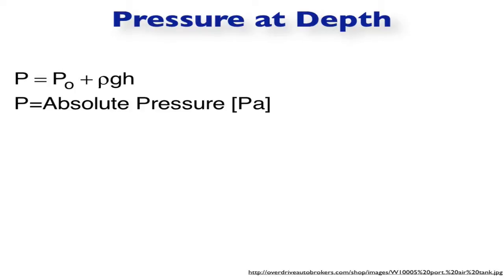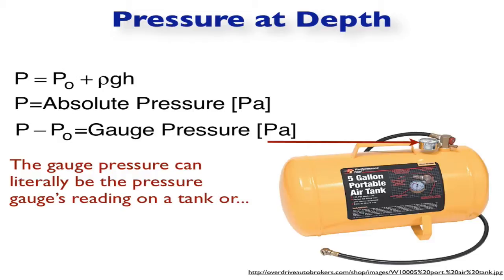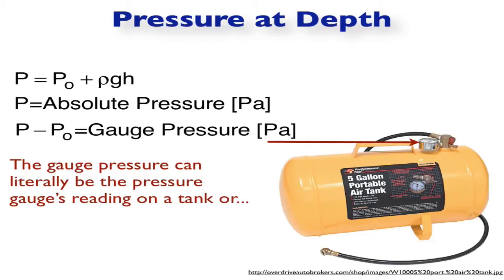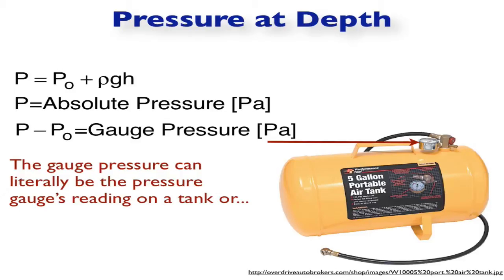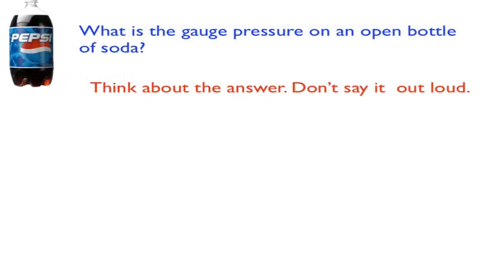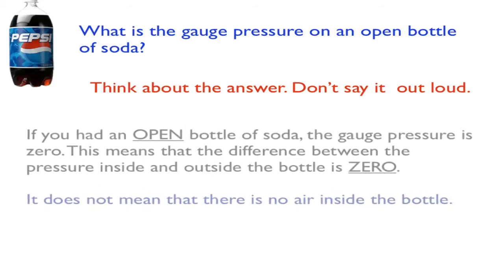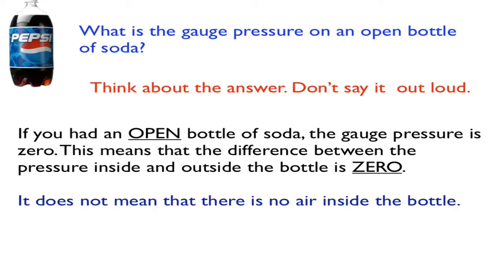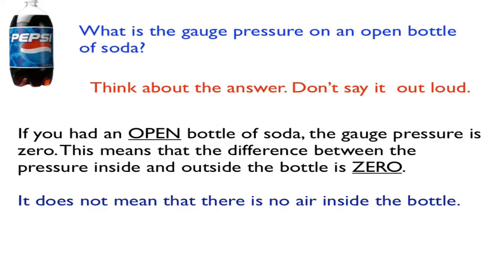Gauge Pressure, Absolute Pressure and some solution tips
This video covers, "gauge pressure," "absolute pressure," and some problem solving tips.